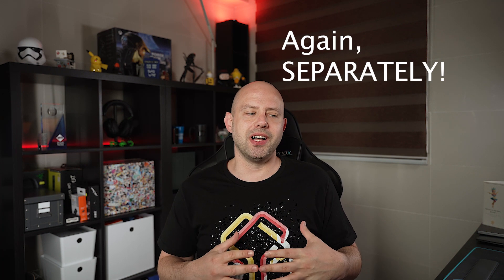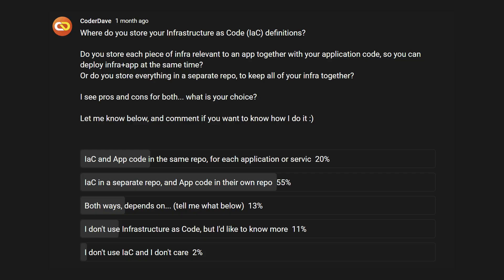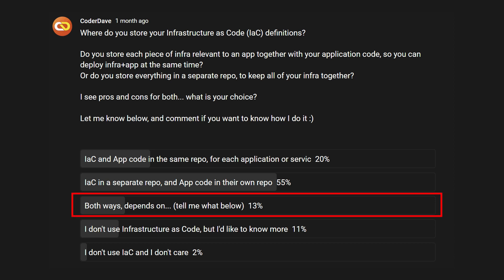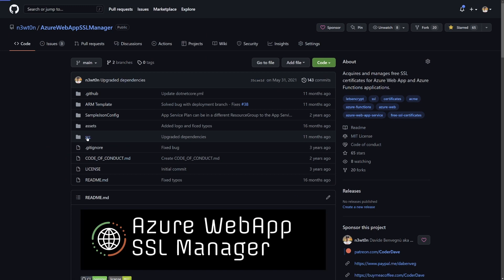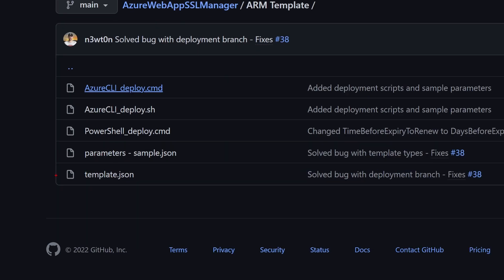How You Should Store Your Infrastructure as Code (IaC, Terraform, ARM, etc)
Where to store the Infrastructure as Code (IaC) scripts? Together with the App Code? Or in a separate GitHub repository?

In this video we discuss what are the best practices for storing IaC (Terraform, ARM, and more), how I do it and why I think you should do it too.

🆘 NEED HELP? 🆘

❓QUESTIONS?